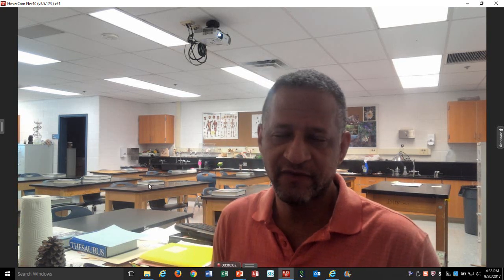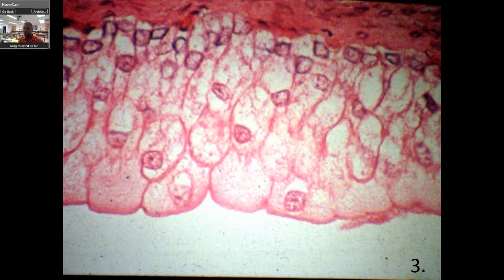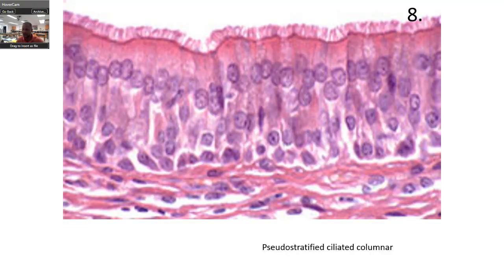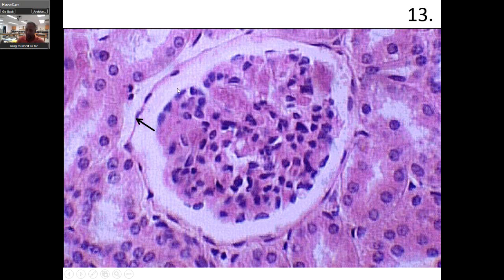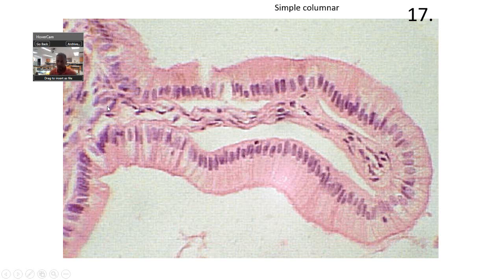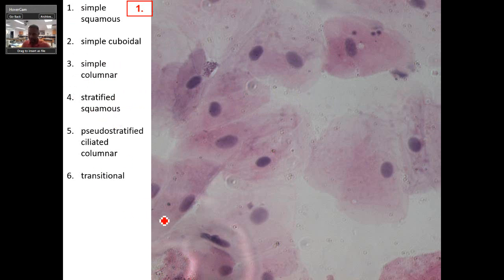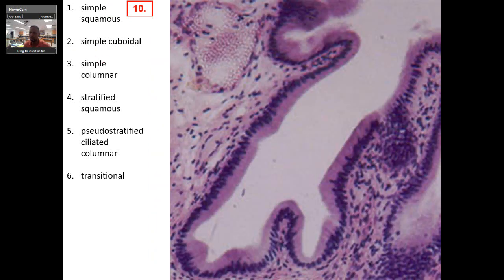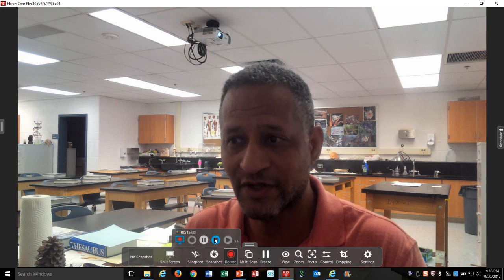EPITHELIAL TISSUE Practice slides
This video goes is a review of the 6 types of epithelial tissue.  There is a review, then slides and answers.  The last few minutes is what I call the speed round.  It has slides with a word bank.  My students will not have a word bank on their quiz/practical/test.

Other Epithelial videos ( they are more of what I use in class for  lecture and follow up)